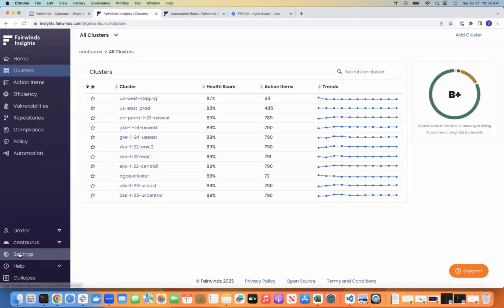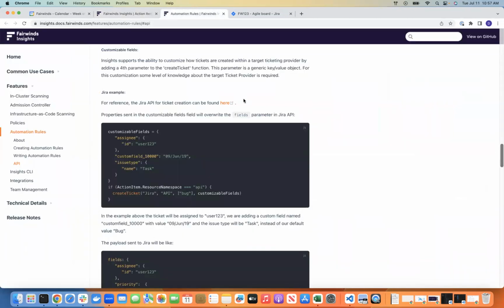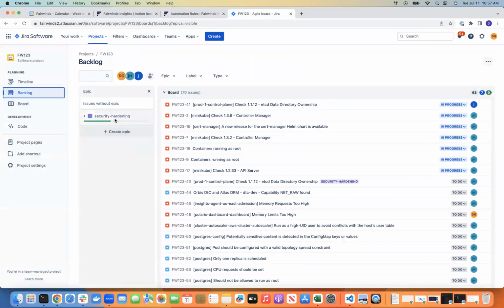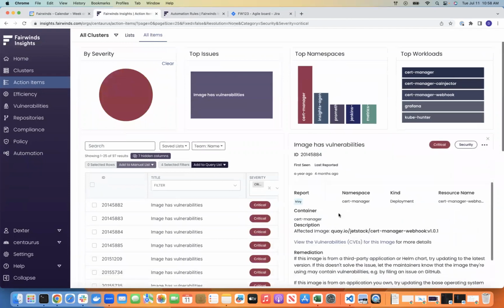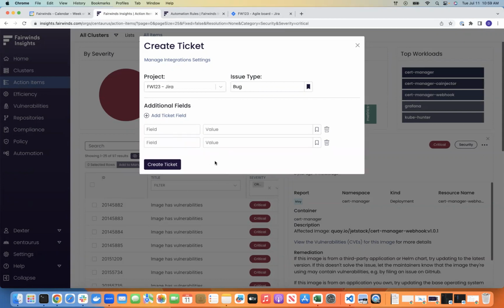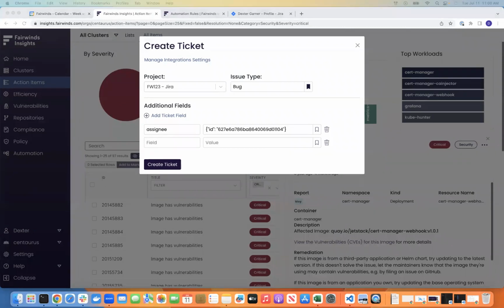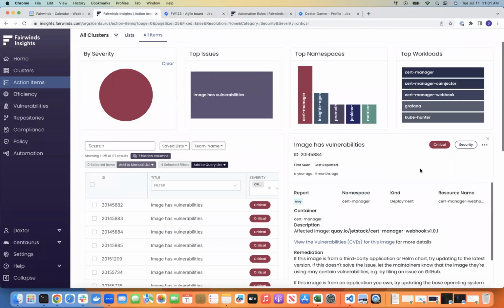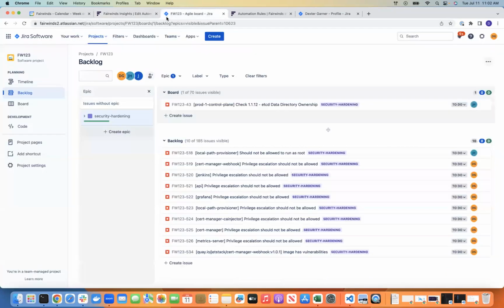Configure Custom Ticketing Fields in Insights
Want to send your Insights-generated tickets to GitHub, Azure DevOps or Jira with fields like assignee, epic, or labels already pre-populated?

Dexter Garner walks through custom ticketing configuration in Insights using  the UI and Automation Rules.